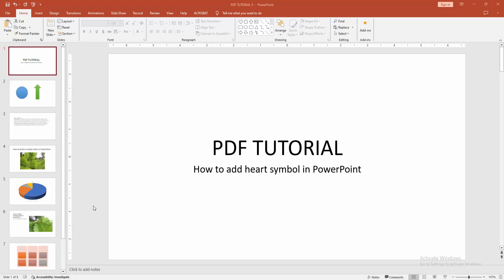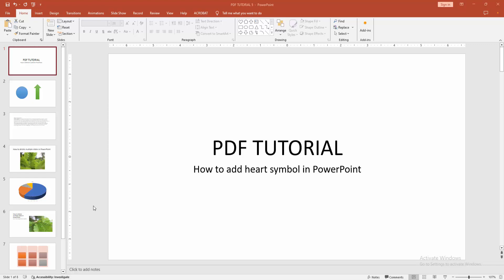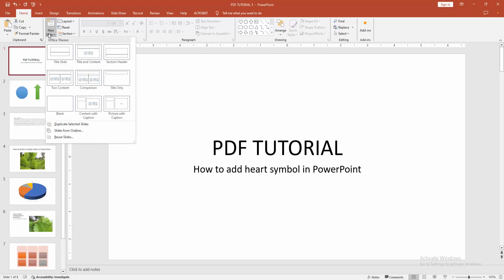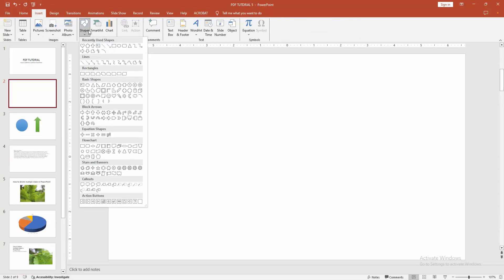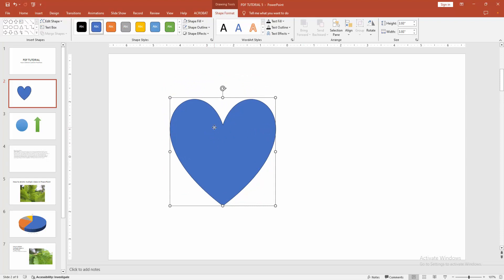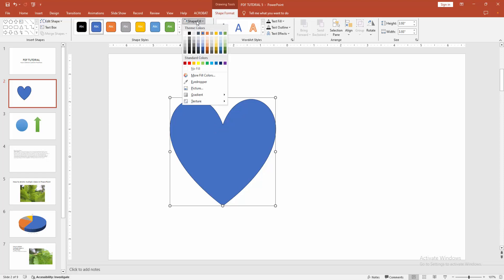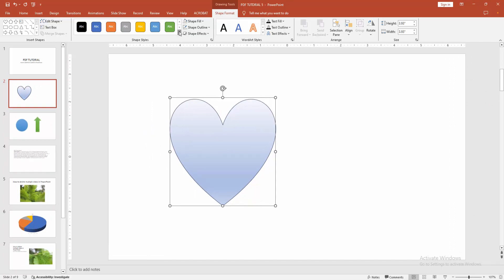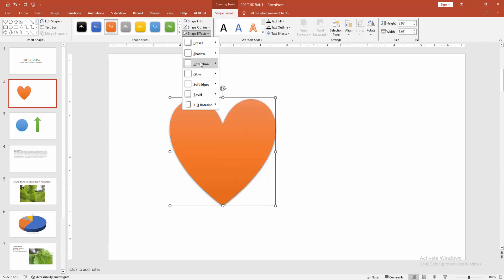How to add heart symbol in PowerPoint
Assalamu Walaikum,
In this video I will show you, How to add heart symbol in PowerPoint.  Let's get started.